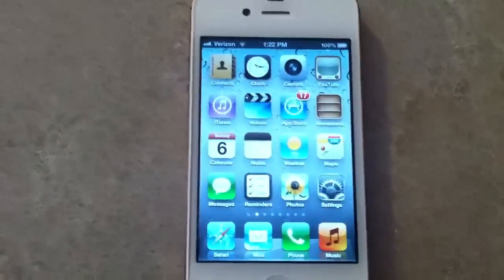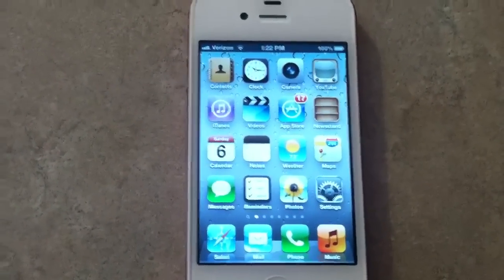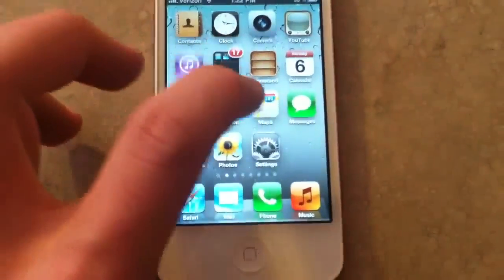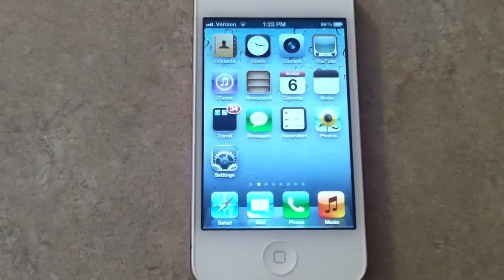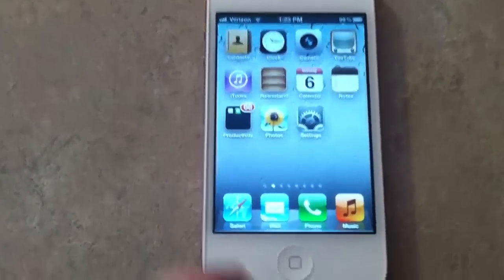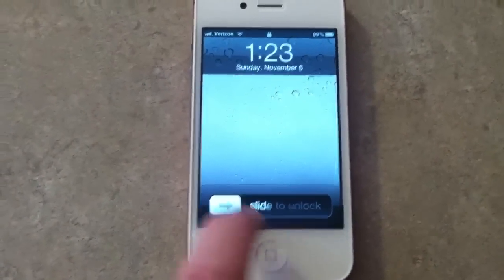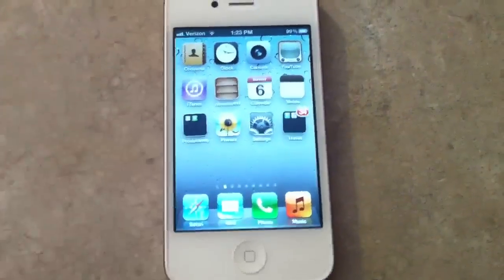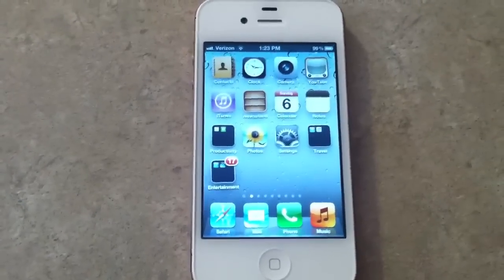iOS 5 Folder In A Folder In A Folder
This is a quick video showing a way to put folders inside of folders in iOS 5 on a non jailbroken iPhone 4S